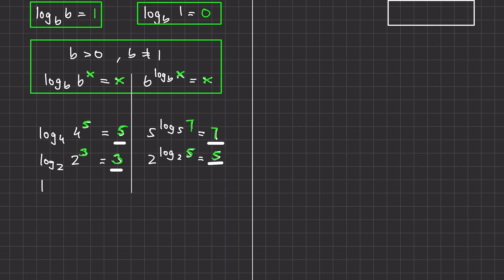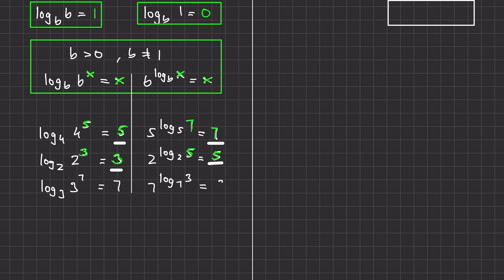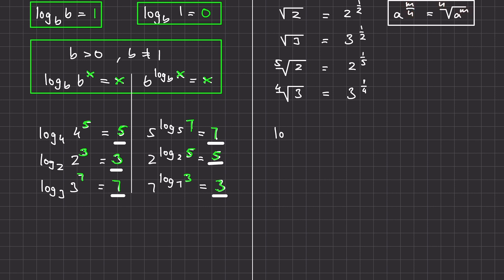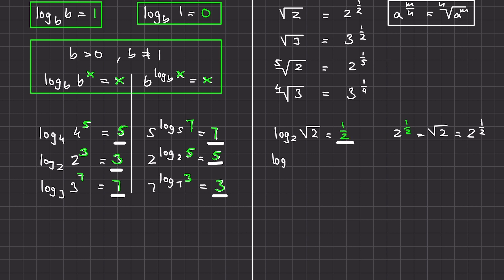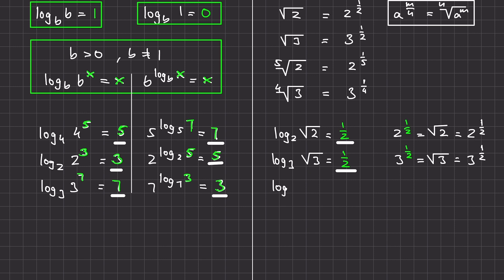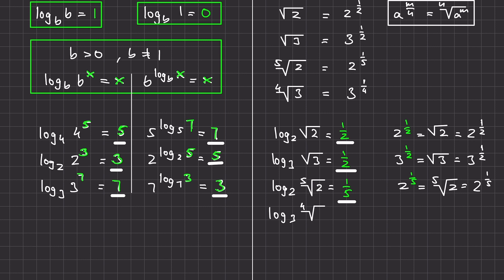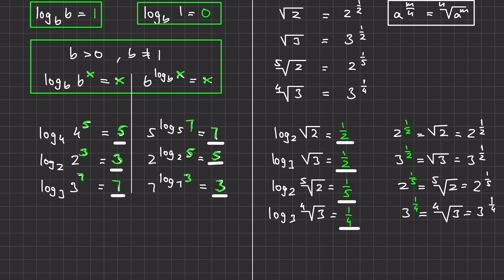How to Evaluate Logarithms with Roots & the Inverse Property - Easy Way | The Westcoast Math Tutor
Learn the easy way to evaluate logarithms with roots and understand the inverse property in this comprehensive video. Simplify logarithm expressions using exponents and discover the basics of logarithms, along with helpful rules and examples. Improve your math skills with efficient logarithm calculations.

This video shows what the inverse property of logarithms is and how to evaluate logarithms with roots.

Video Title: How to Evaluate Logarithms with Roots & the Inverse Property - Easy Way | The Westcoast Math Tutor

The video has information on How to Evaluate Logarithms with Roots & the Inverse Property - Easy Way, But it also tries to cover the following subjects:

Logarithm Roots Evaluation
Logarithm Inverse Property
Evaluating Logarithms Efficiently

✅  About The Westcoast Math Tutor:

Hello Friends!

I’m The Westcoast Math Tutor, and with this channel, I will provide tutorial videos to better your understanding of different high school math topics.

Once in a while, I will also make other interesting math videos outside of high school math topics.  If you have any questions, please ask me in the comments. This channel is what I’ve been doing for you.